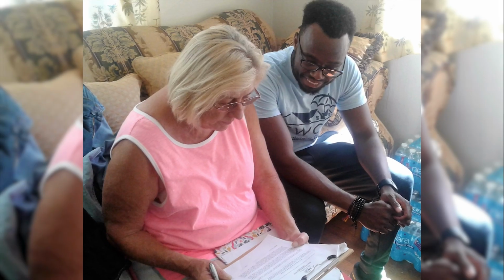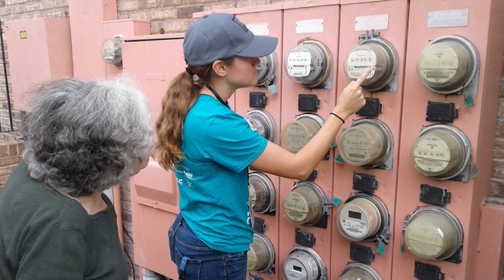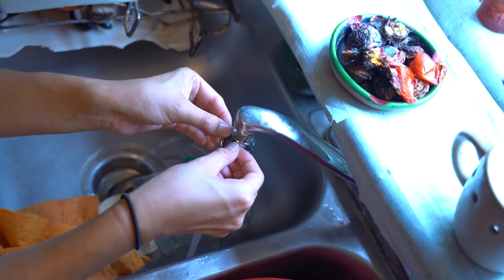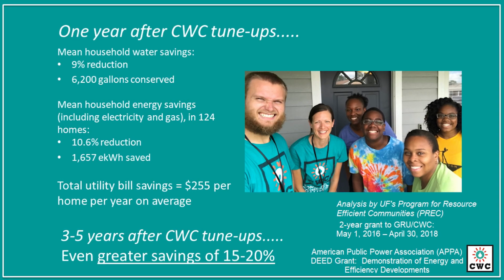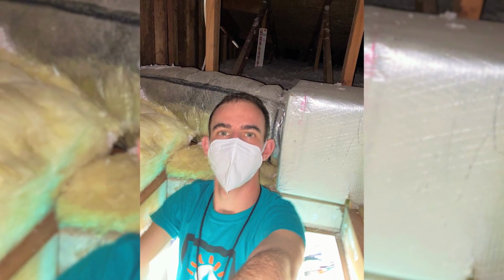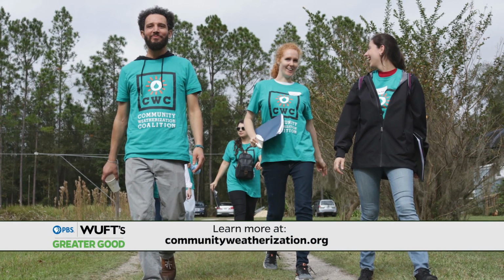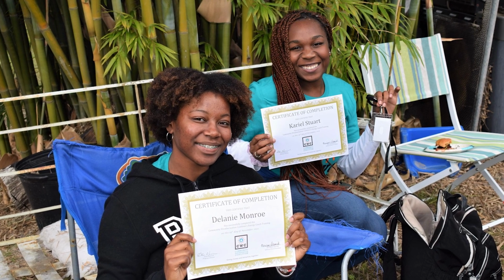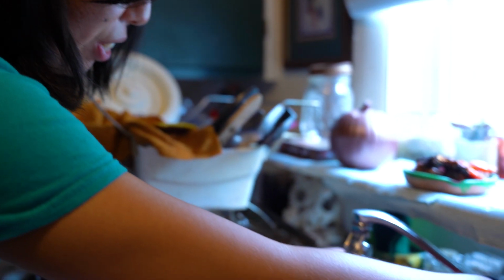Community Weatherization Coalition - WUFT's Greater Good